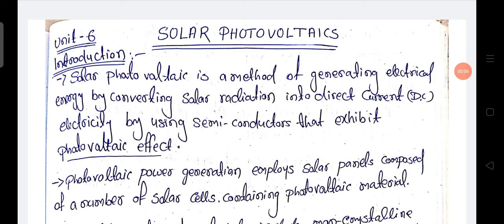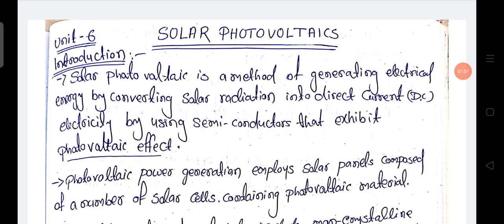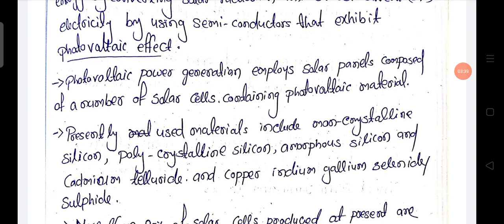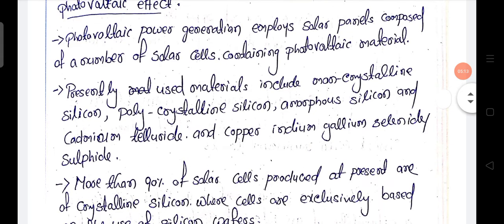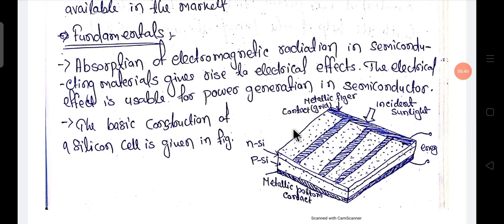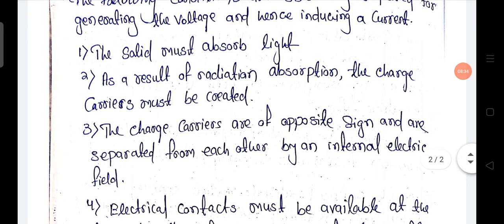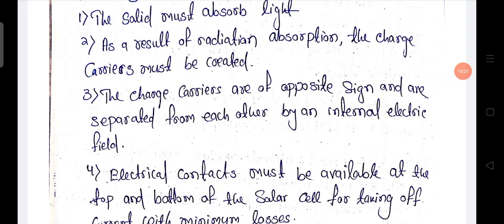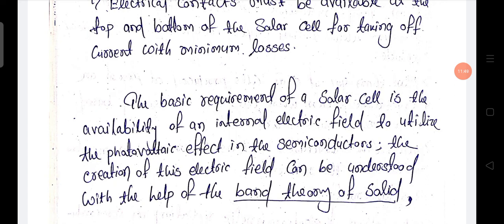Solar Photovoltaic (introduction)